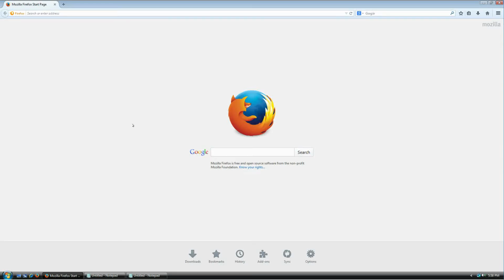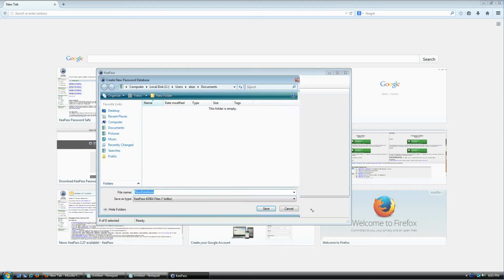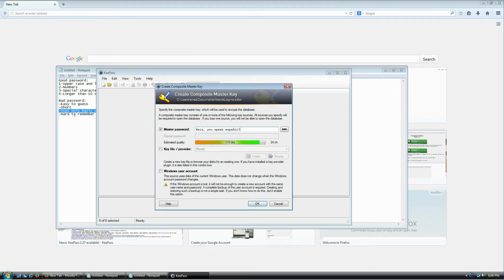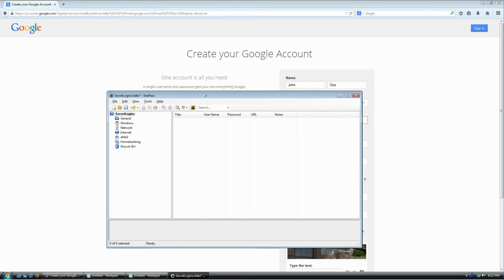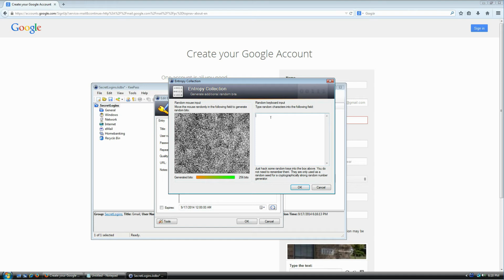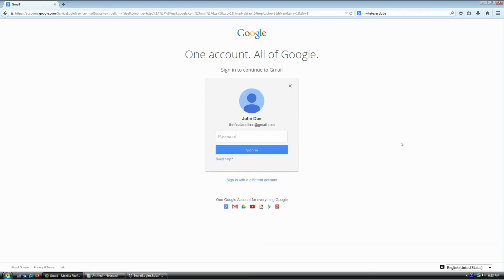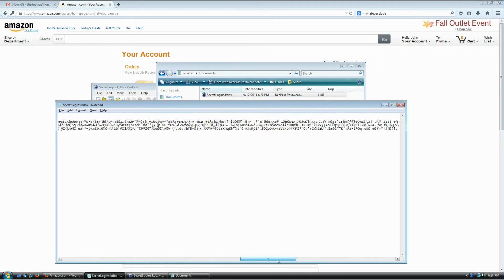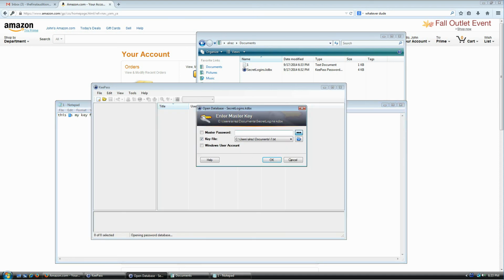Tutorial for the absolute newbie KeePass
I created this video with the YouTube Video Editor for the absolute newbie KeePass